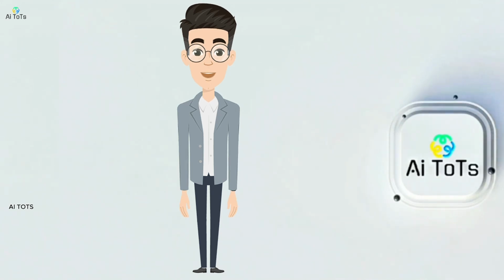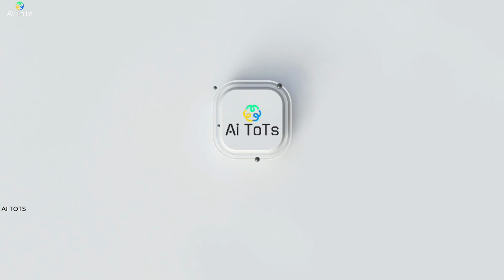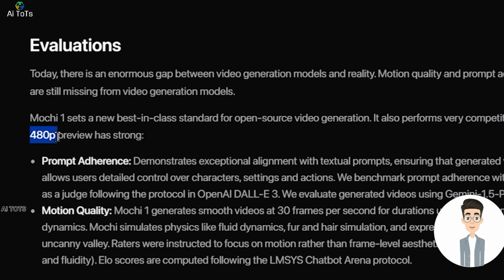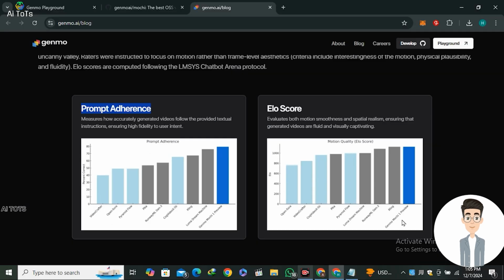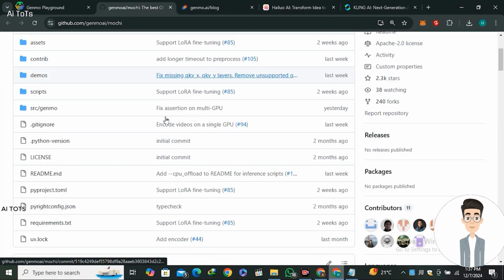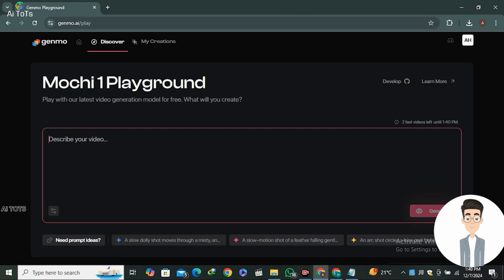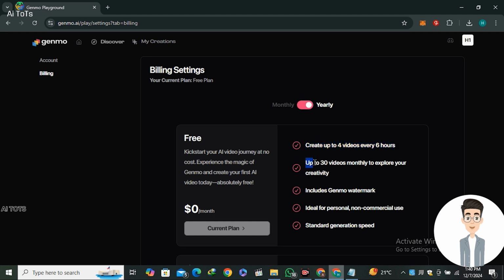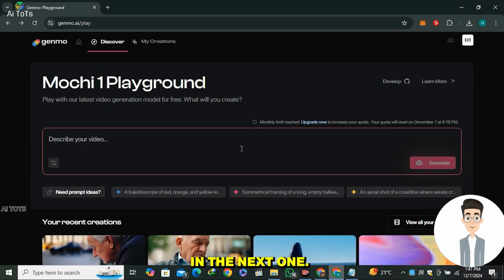"Genmo AI: The Future of Creative Content Creation!"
Discover the power of Genmo AI, the revolutionary tool transforming the way we create content! 🎨✨ From stunning visuals and animations to personalized storytelling, Genmo AI empowers creators to bring their ideas to life with ease. In this video, we dive into how Genmo AI works, its top features, and why it’s a game-changer for artists, designers, and content creators.

If you’re curious about how AI is shaping the future of creativity, this is a must-watch!